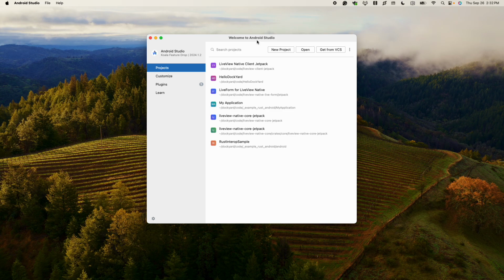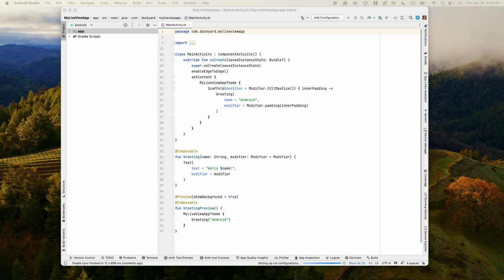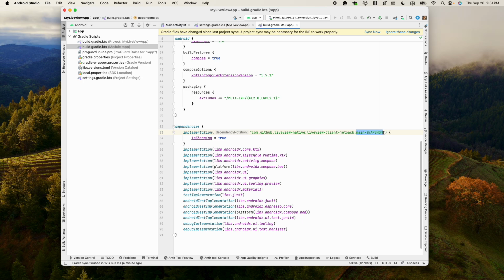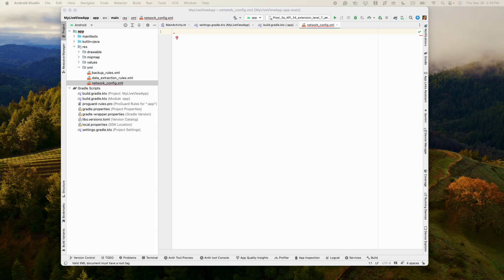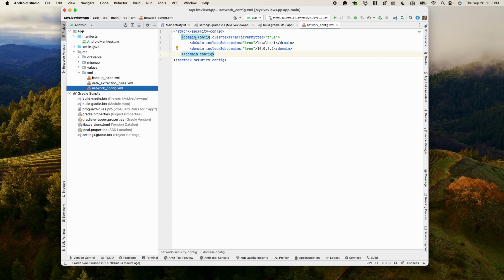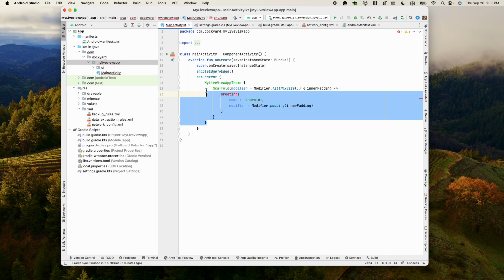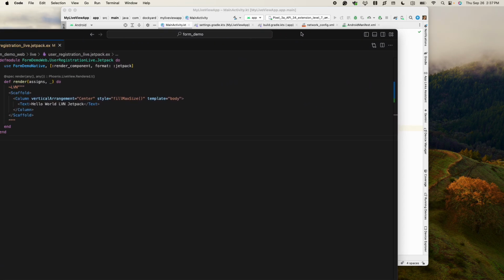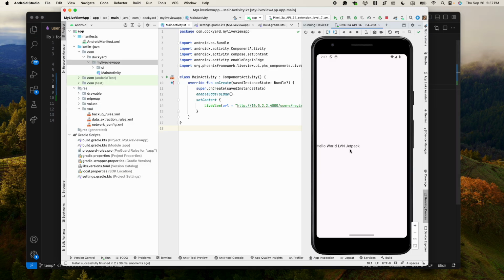Getting started with LiveView Native and the Jetpack (Android) client